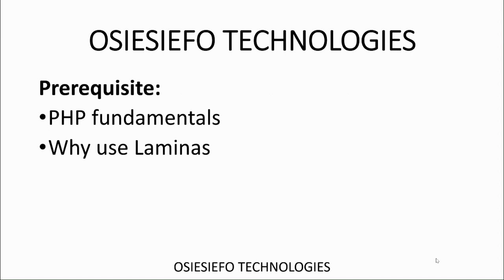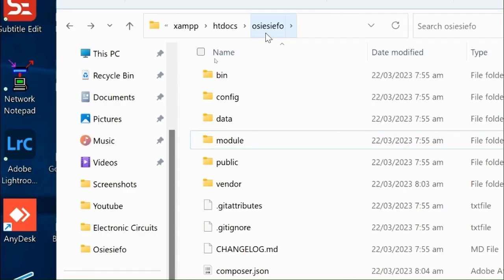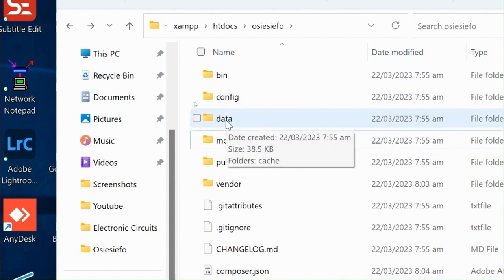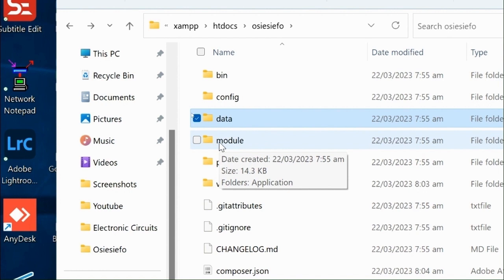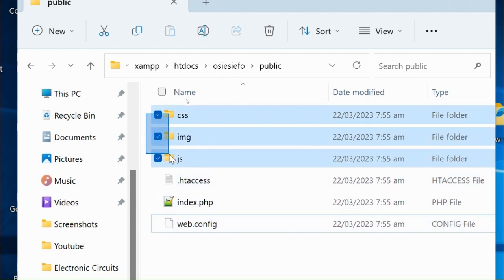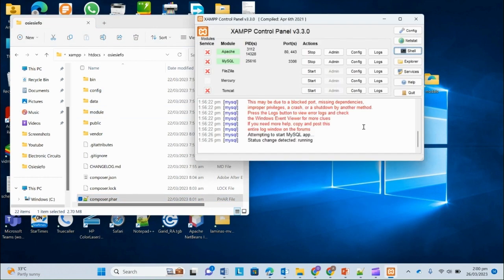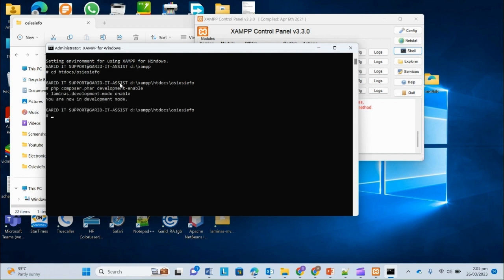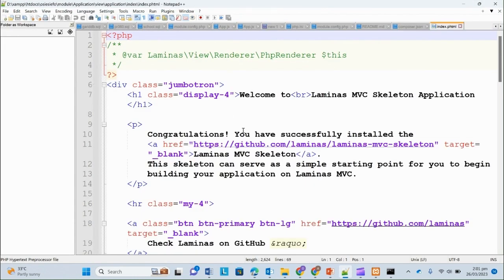Learning Laminas framework and Doctrine ORM together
Introduction to Learning Laminas framework and Doctrine ORM together
Enabling development mode for to create our new Album module
Next video will be on creating Album module using Doctrine ORM